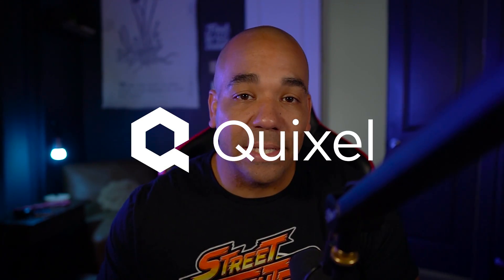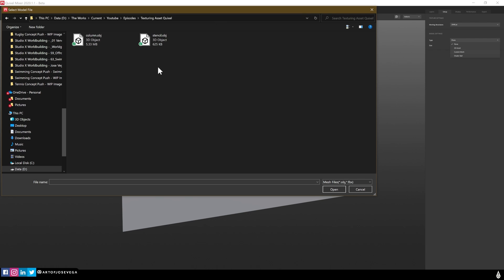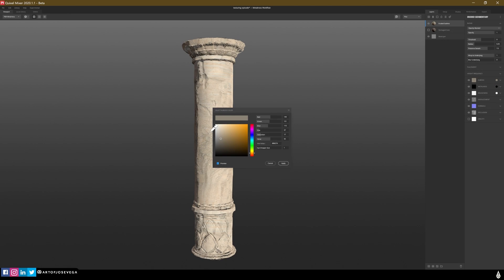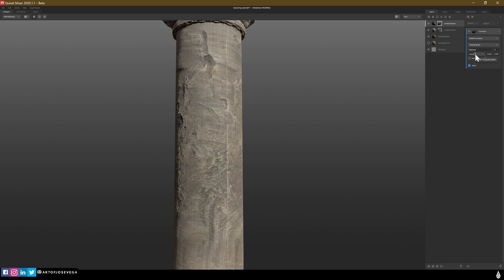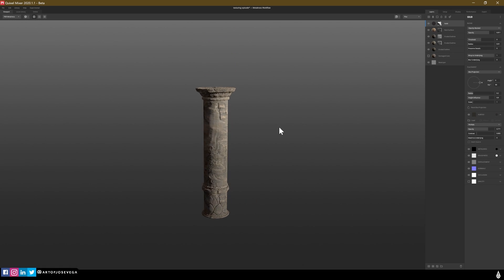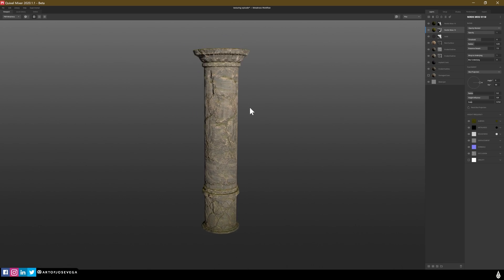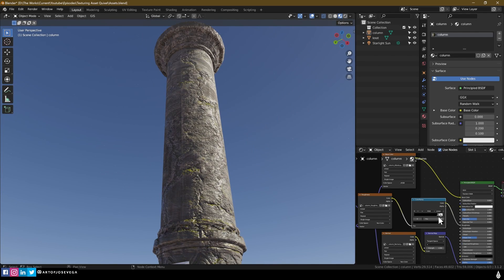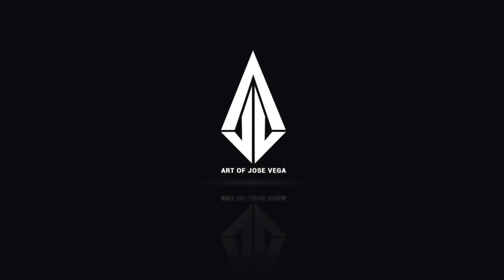How to Texture a Model in Quixel Mixer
NEW 1 -on- 1 Mentoring

0:00 - Intro
0:46 - Exporting a Model from Blender
2:19 - Importing a Model into Quixel Mixer
3:32 - Texturing a Model in Quixel Mixer